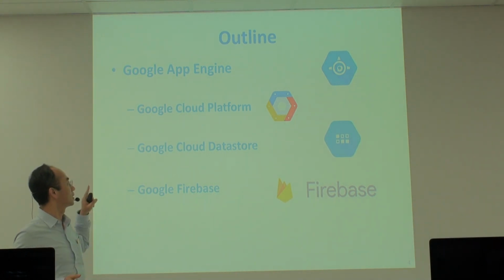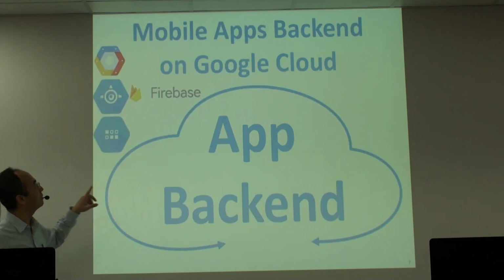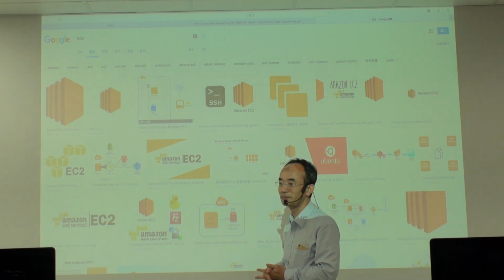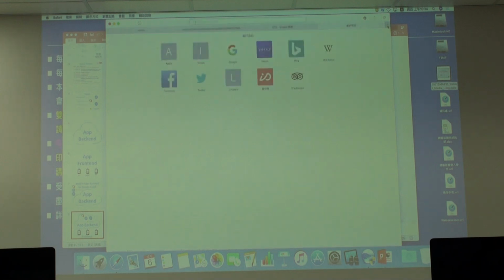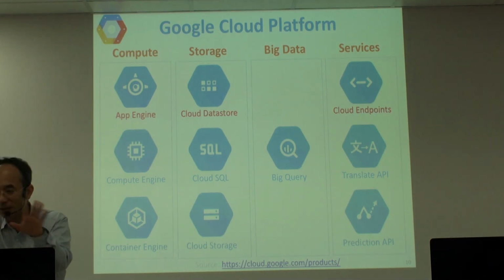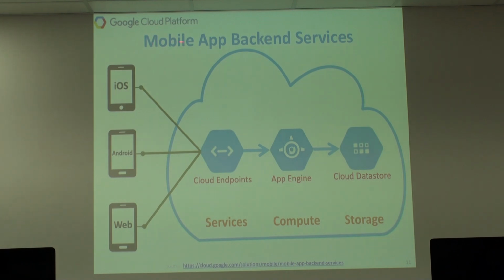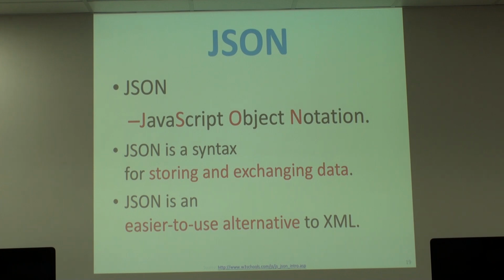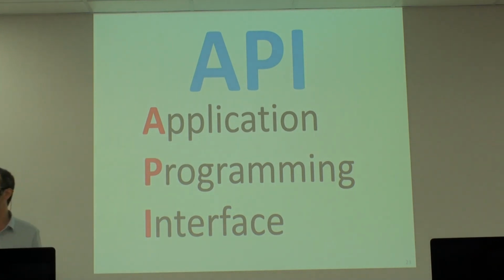13 20181206 Google App Engine 01